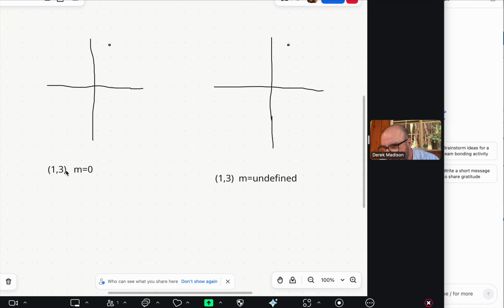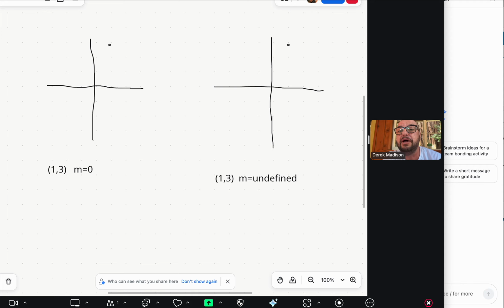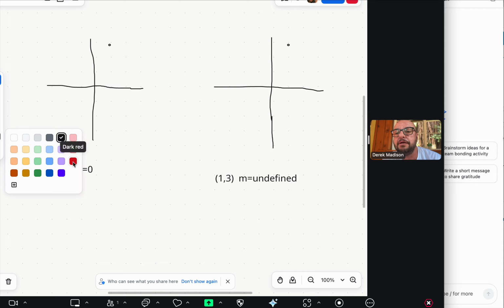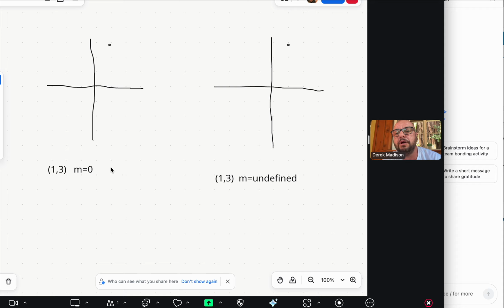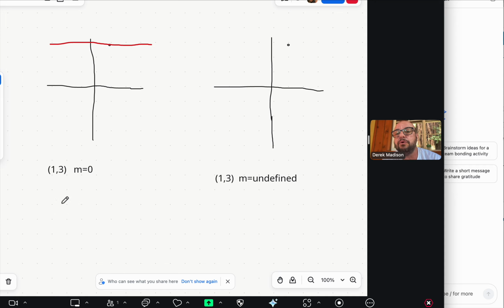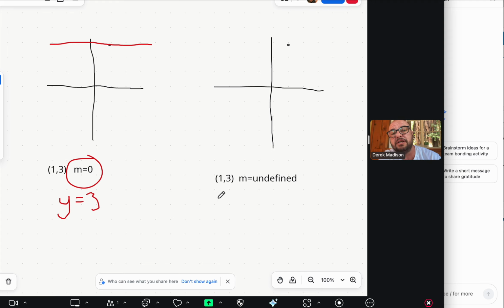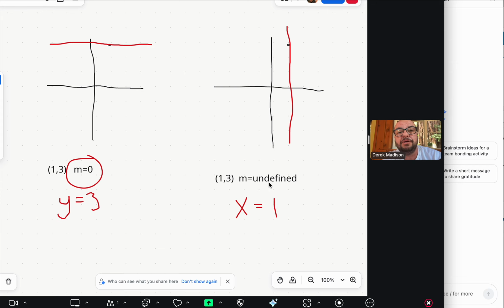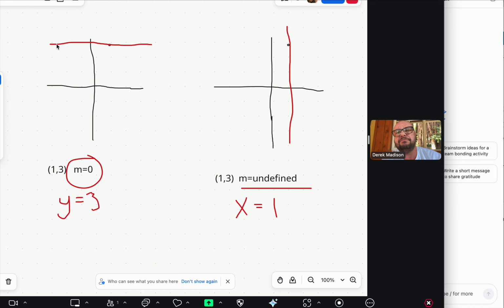Screen Recording 2025 04 28 at 3 27 43 PM